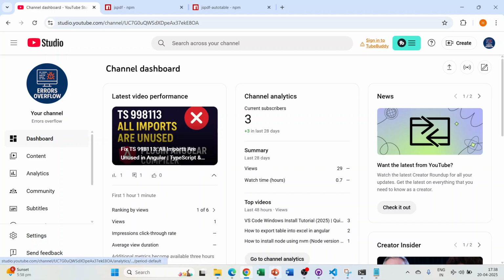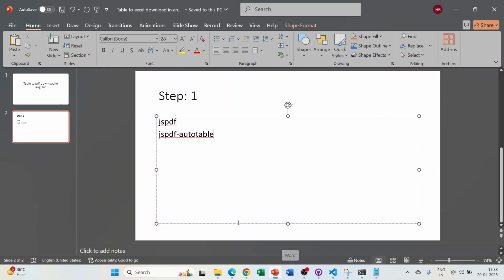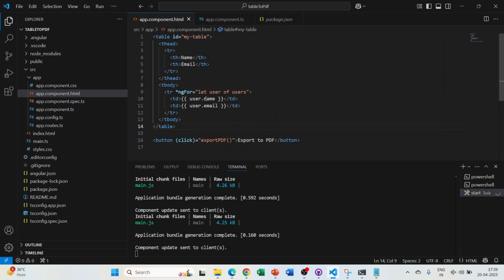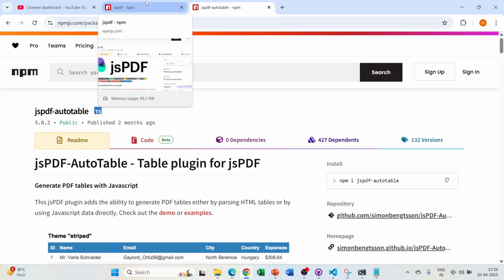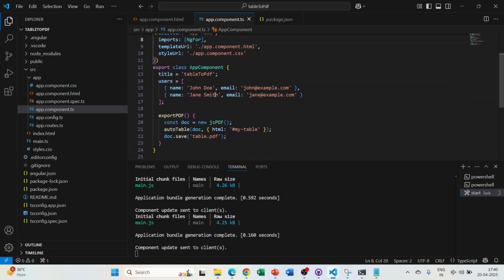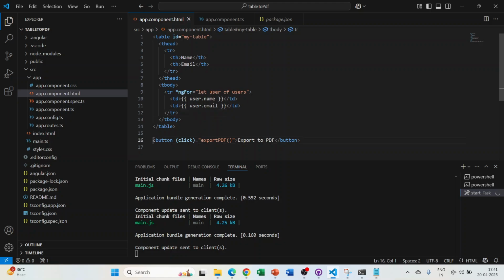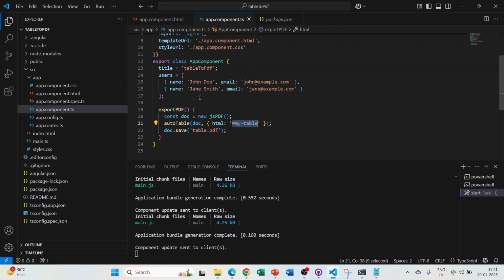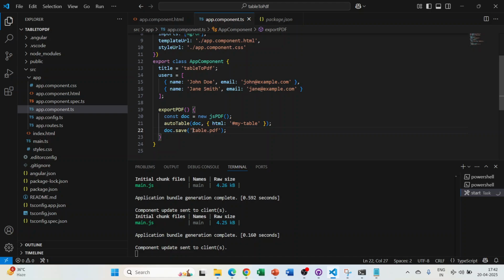How to export Table to PDF in Angular Using jsPDF & AutoTable | Tutorial (2025)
Learn how to export tables to PDF in Angular using jsPDF and jspdf-autotable. This step-by-step tutorial covers setup, configuration, and advanced options for generating clean PDF reports.